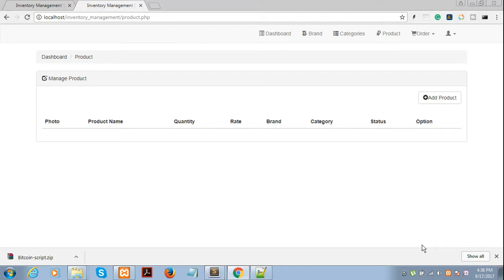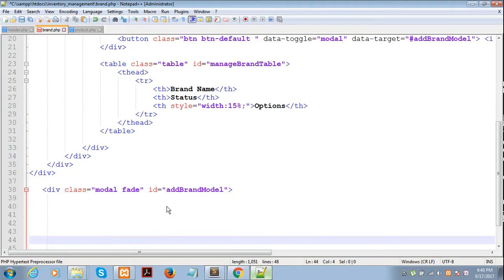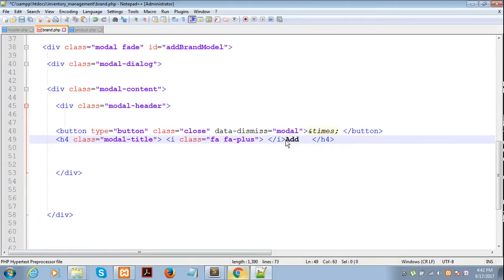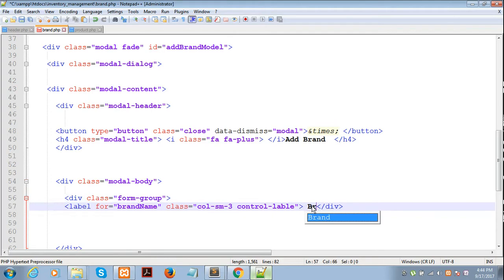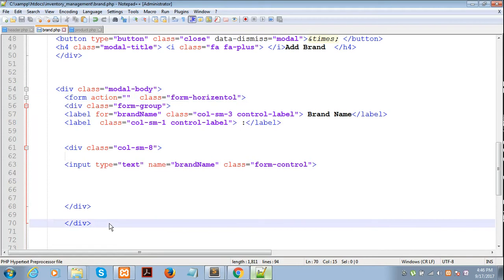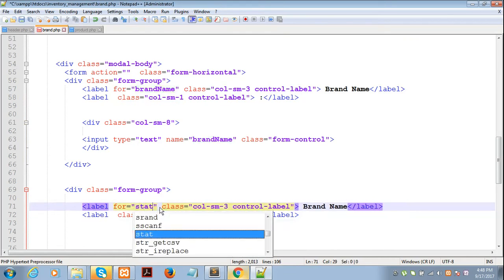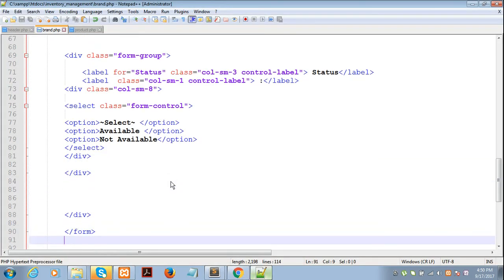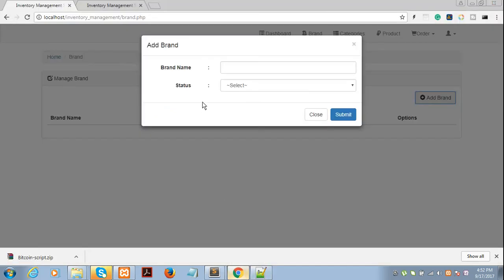INVENTORY MANAGEMENT SYSTEM TUTORIAL IN PHP:-PART 3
In this tutorial series of inventory management system, we will develop a model for add brands through which we will add our brand information in the database.